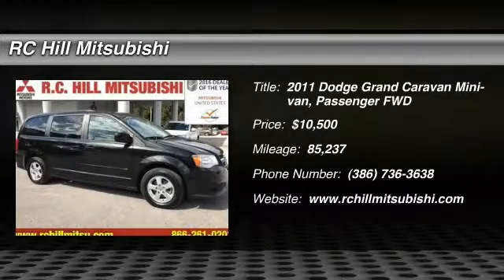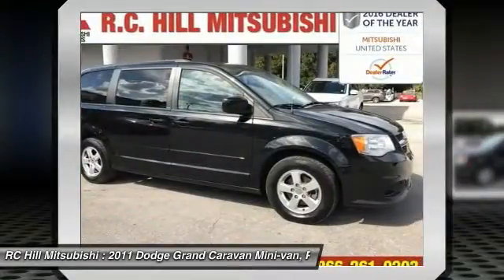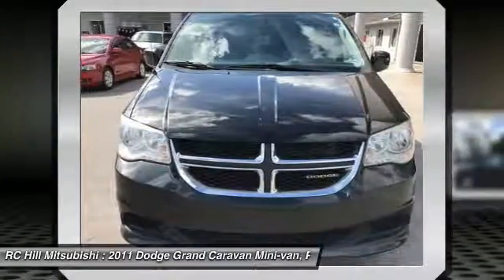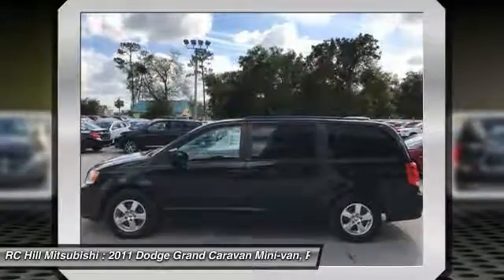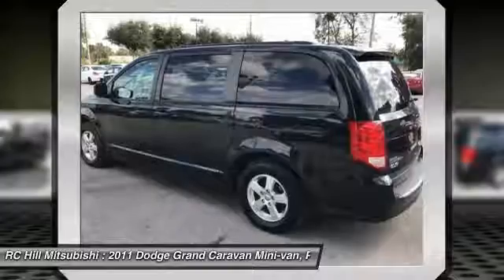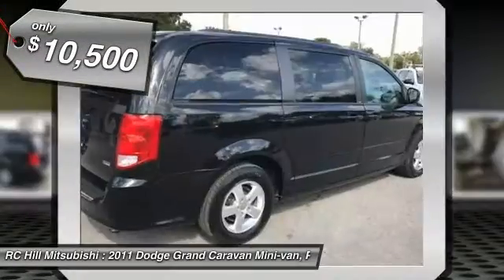2011 Dodge Grand Caravan DeLand Daytona Orlando BR639642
2011 Dodge Grand Caravan Mainstreet - $10500

LIFETIME LIMITED WARRANTY, 2011 DODGE CARAVAN MAINSTREET, ** THIRD ROW SEATING, ** LOCAL TRADE-IN, and ** CLEAN AUTOCHECK. Flex Fuel! Perfect Color Combination! ** PASSED OUR MULTI-POINT SAFETY INSPECTION, PRICE INCLUDES OUR COMPLIMENTARY Worry Free 3 MONTH WARRANTY and A FREE AUTOCHECK vehicle History Report. Second key, floor mats, or owner's manual may not be available on all pre-owned vehicles. We will be happy to obtain extra ones for you at our Dealer cost. WE SMART PRICE OUR INVENTORY, OUR BEST PRICE IS UP FRONT- NO NEGOTIATIONS NECESSARY. PLUS, OUR SALES STAFF IS NON-COMMISSIONED WHICH MEANS, NO PUSHY SALESMAN. IT'S A VERY FRIENDLY ATMOSPHERE. You deserve a No-Bully car buying Experience. Please don't hesitate to give us a call! We value you as a customer and would love the chance to get you in this outstanding 2011 Dodge Grand Caravan. This fantastic Dodge is one of the most sought after used vehicles on the market because it NEVER lets owners down. Praised by Consumer Guide for its quietness.